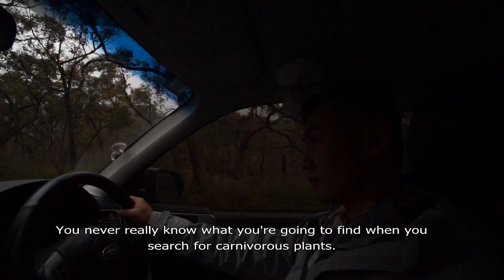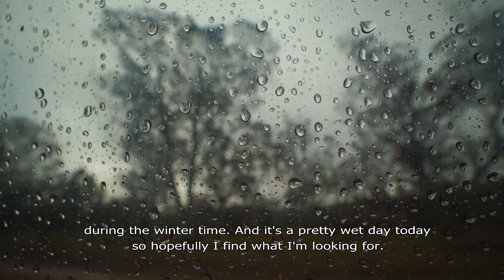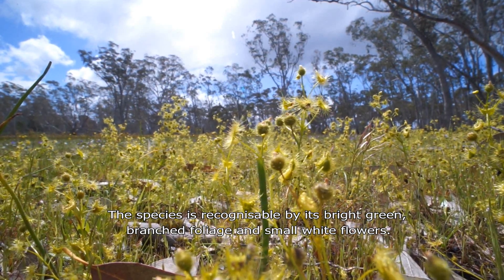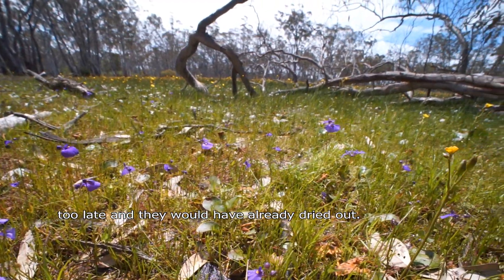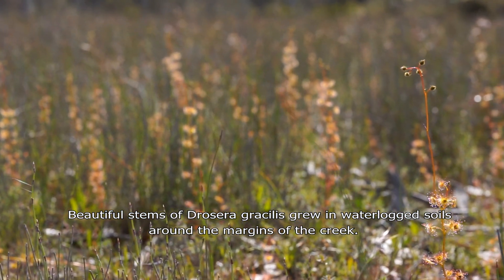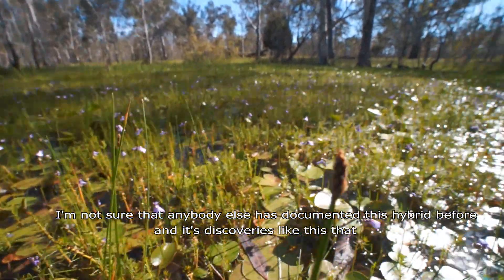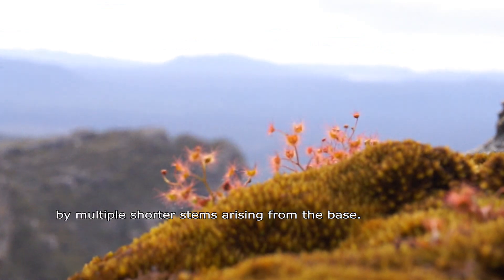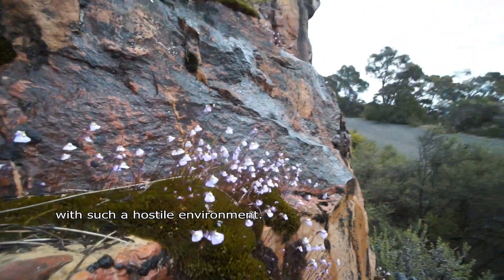Carnivorous Plants of the Grampians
Nineteen species of carnivorous plants grow in the Grampians National Park in SE Australia. In November 2021, Boaz Ng set out on an expedition to document the sundews and bladderworts of the region.

This video was made by Fierce Flora for World Carnivorous Plant Day in collaboration with the International Carnivorous Plant Society.